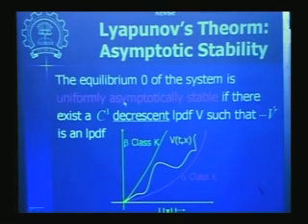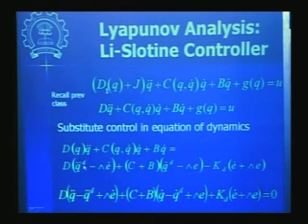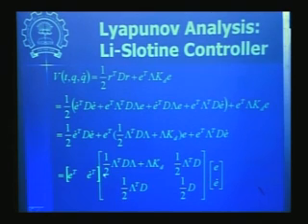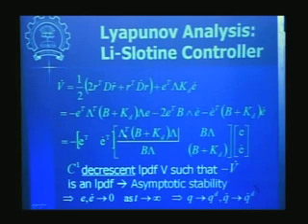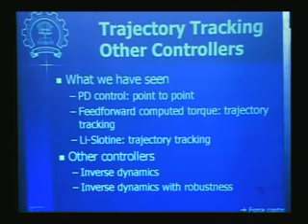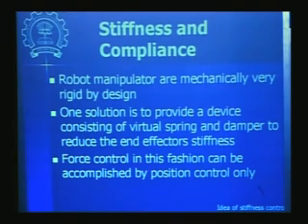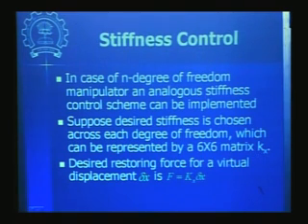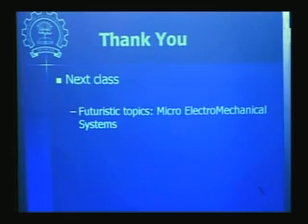Lecture - 36 Robot Dynamics and Control